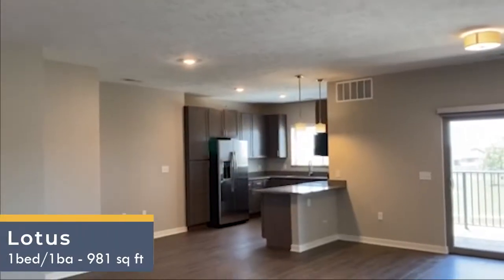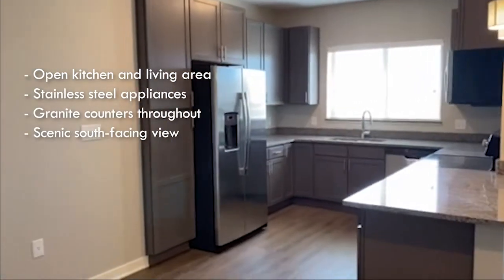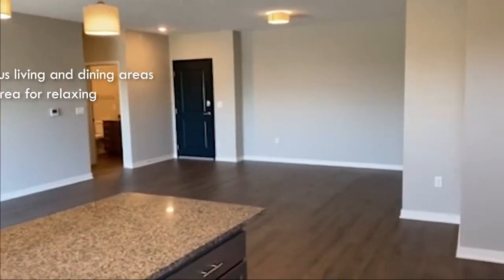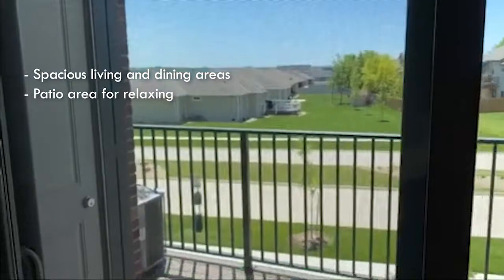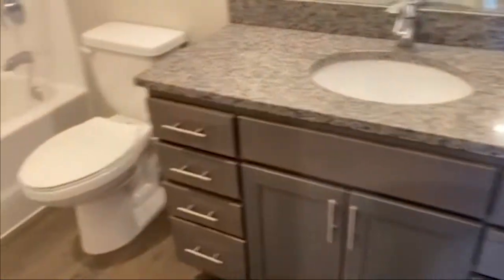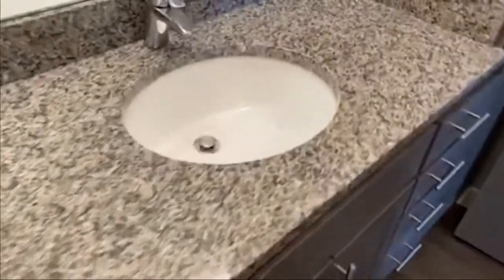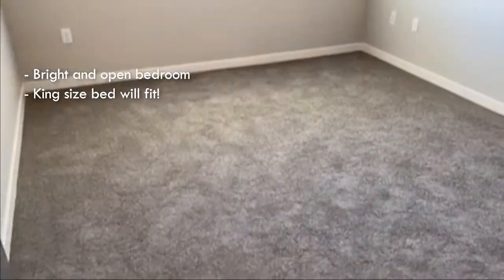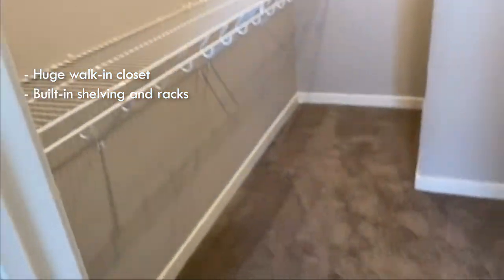WH Flats - Lotus Floor Plan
You'll love this spacious one-bedroom floor plan with a combined living and dining space that walks out to a private deck. Rest easy in the large bedroom with room for a king bed, and enjoy ample storage in the huge walk-in closet. Plus, the spacious bath has a tub/shower combo, large vanity, and tons of cabinet space.
You'll love to call WH Flats your home!